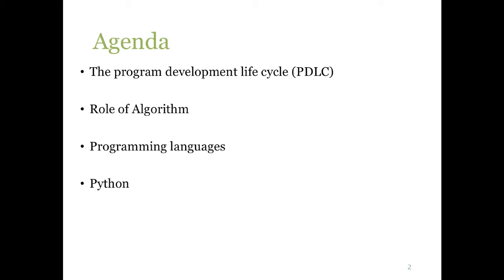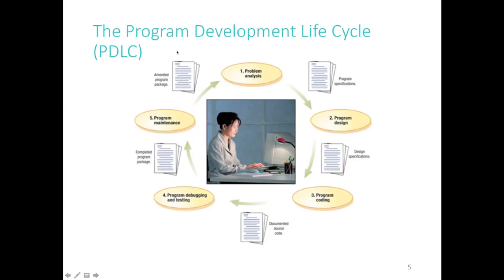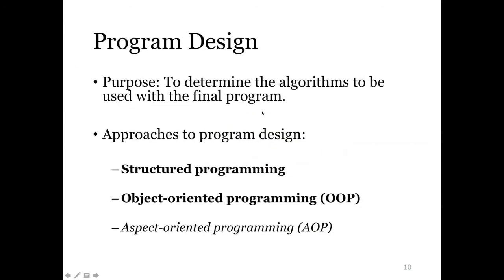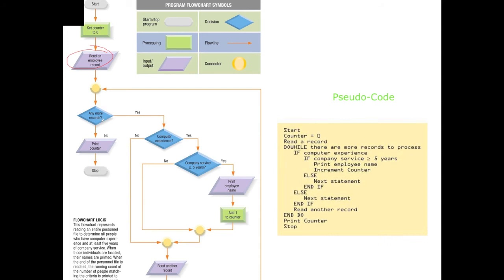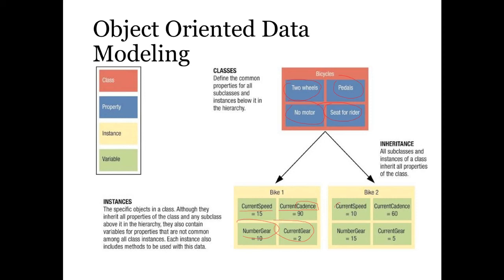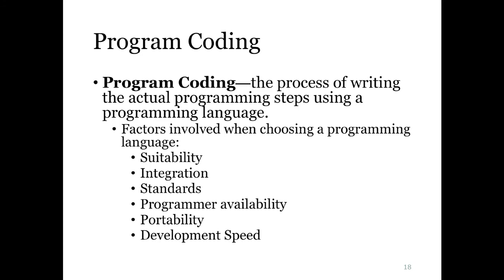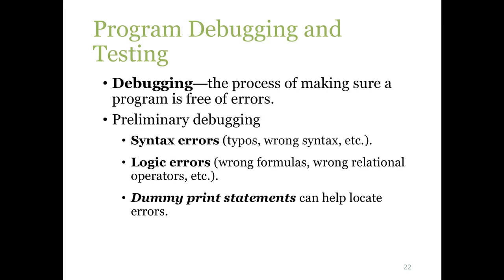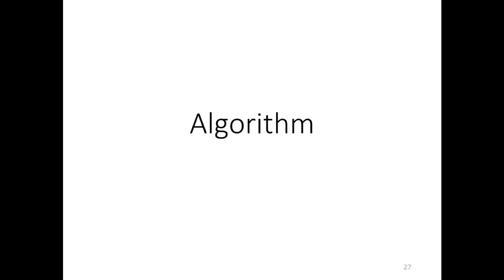Week 4 Introduction to Software Development